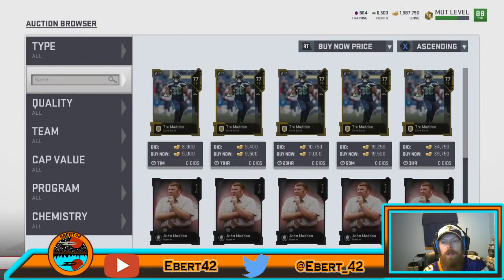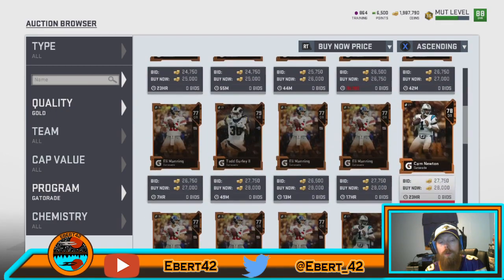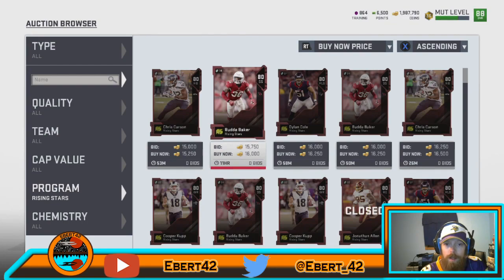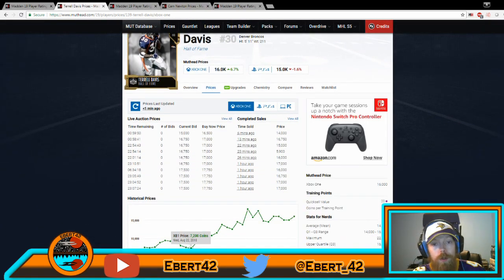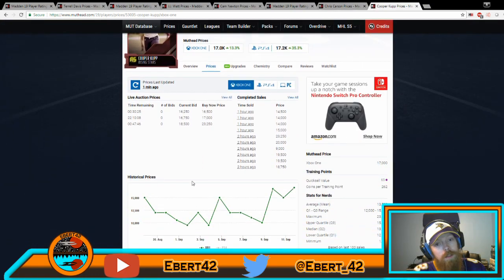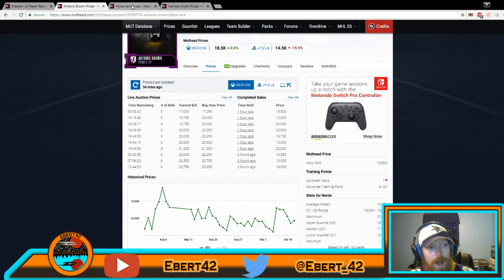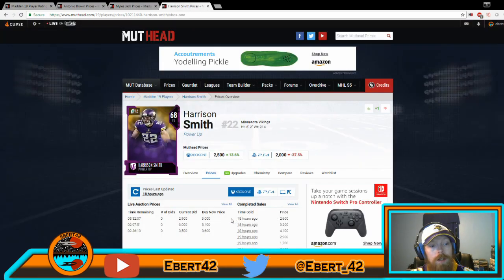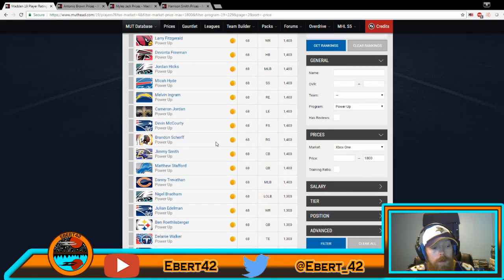MUT 19 Week 6 Investment checking and speculating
MUT Week 6 market discussion! Today we examine our investments so far and look for more!

Catch me live Wednesday at 8 PM CT